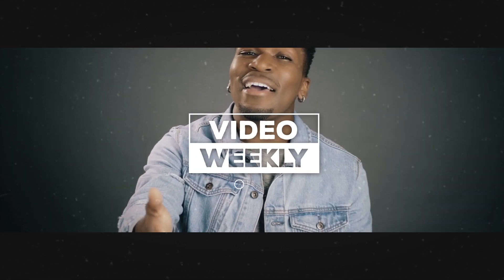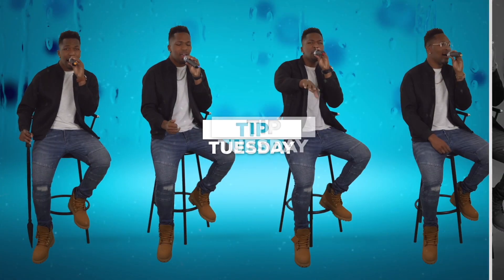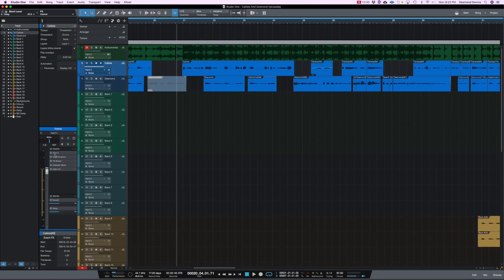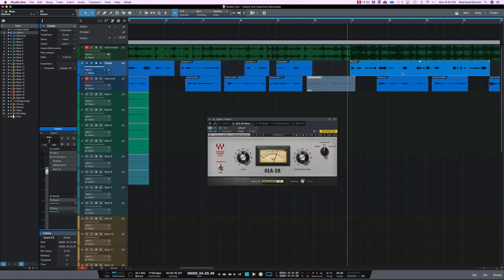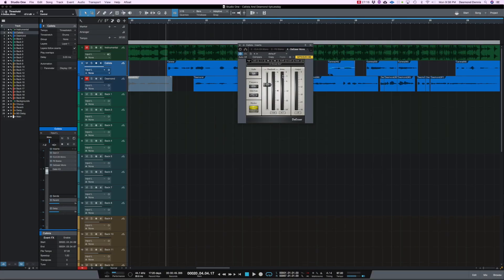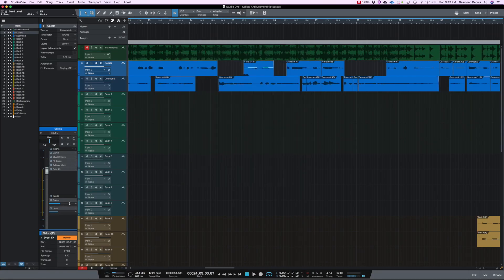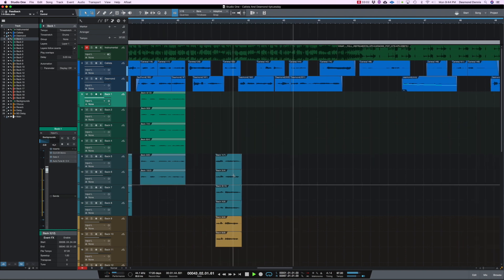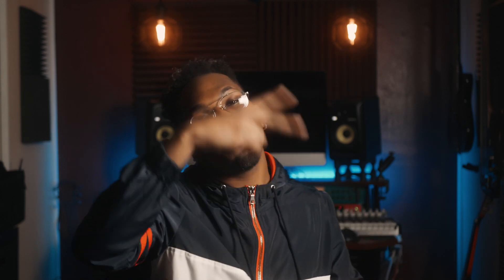Mixing Lead Vocals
What up you guys! Today is TIPTUESDAY and I wanted to show you guys how I mix my lead vocals! You guys wanted it so here it is!